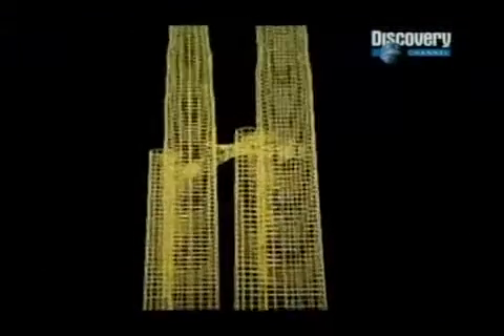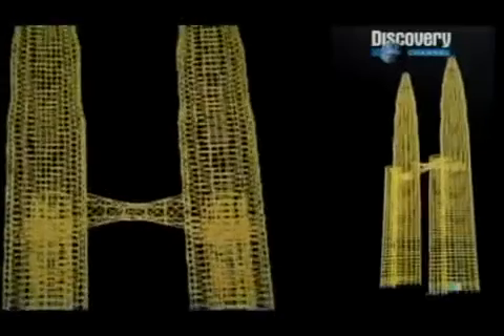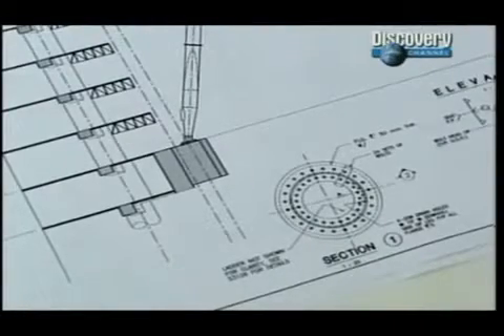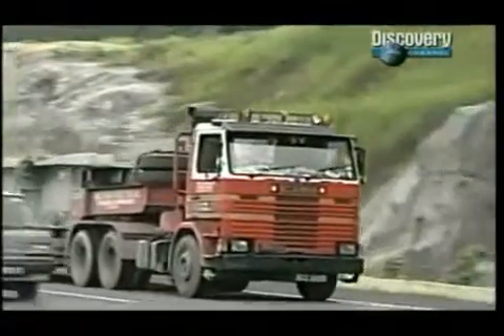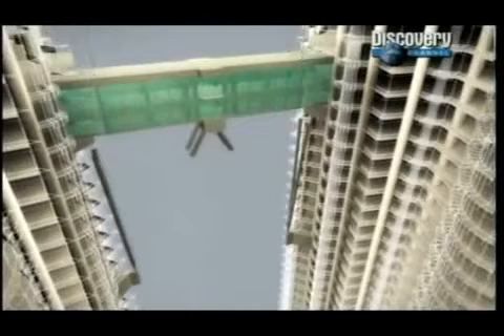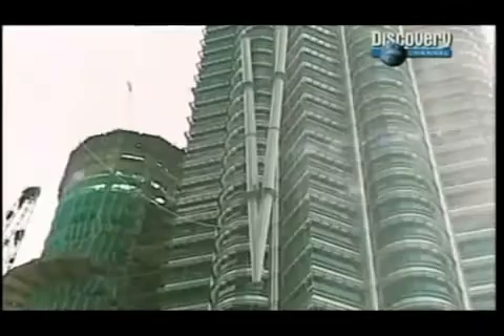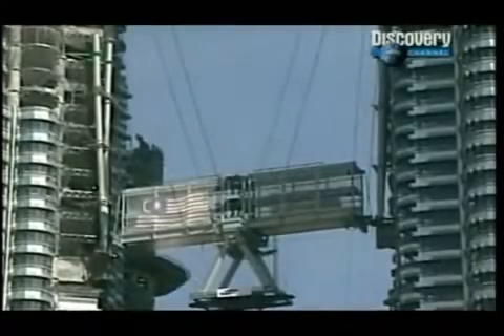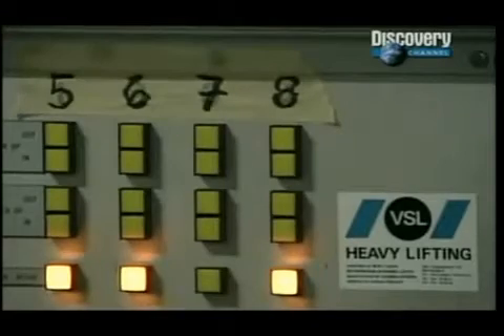Petronas Towers Skybridge HQ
Man Made Marvel Discovery channel featuring Mohamad A Jamal on Petronas Twin Tower project.